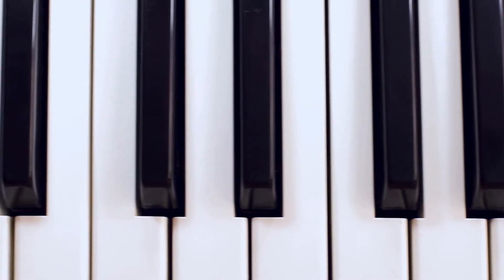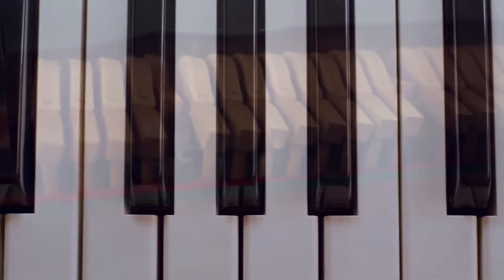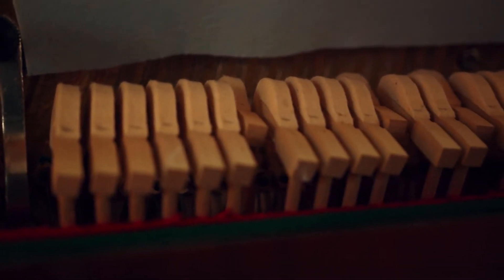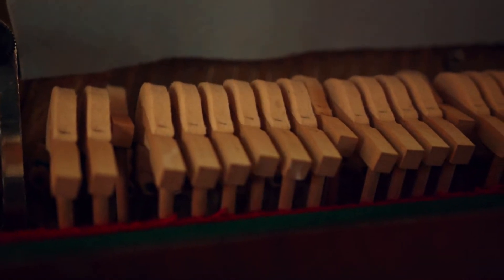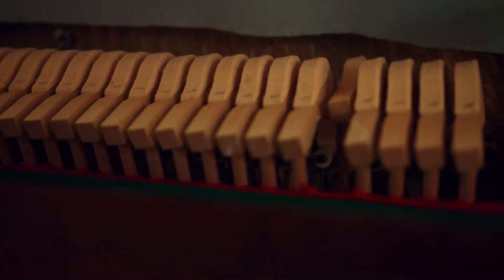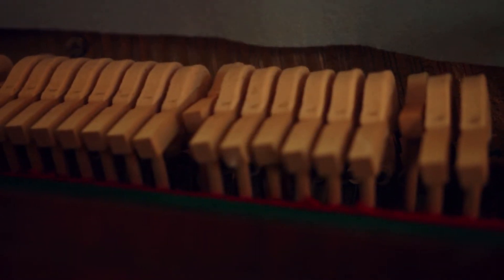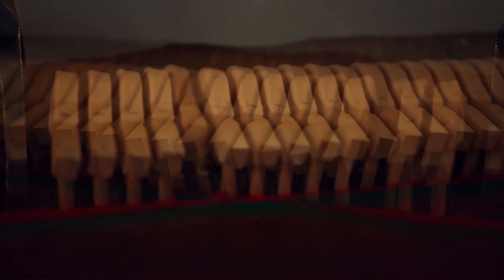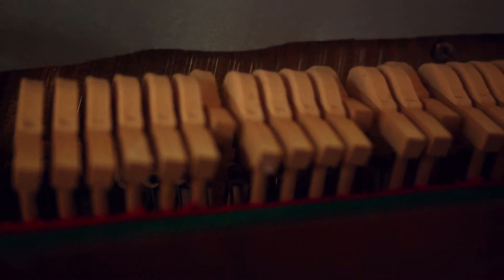The Song I Made Drove My Entire Neighborhood Insane | nosleep | crepypasta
as they are uploaded.

A special, thank you to the author for allowing me to share this story.

Author: L-K-L_Mind